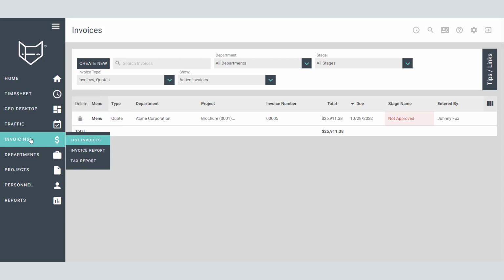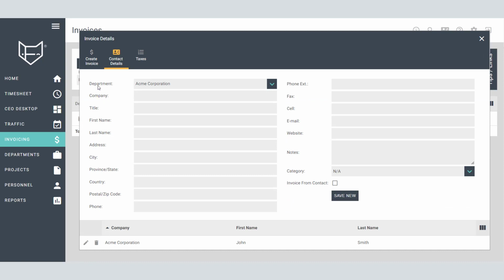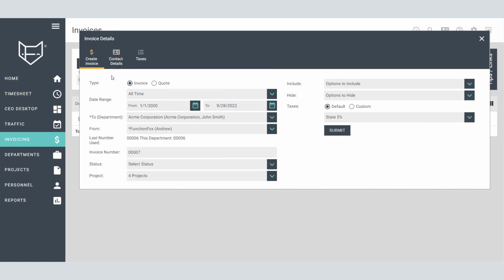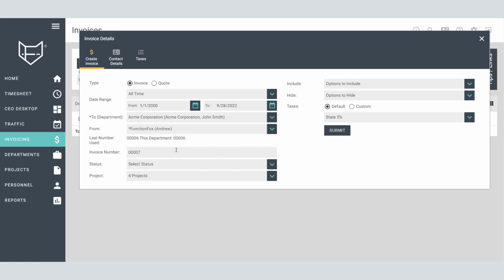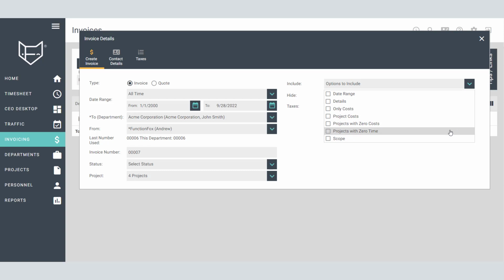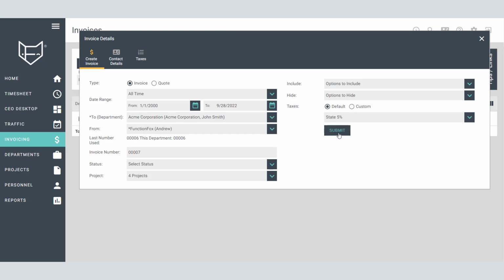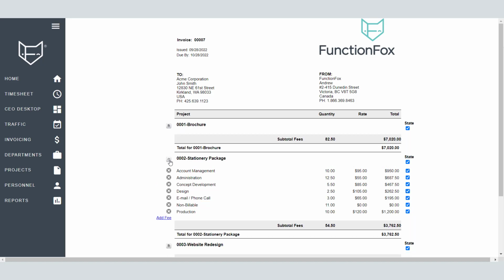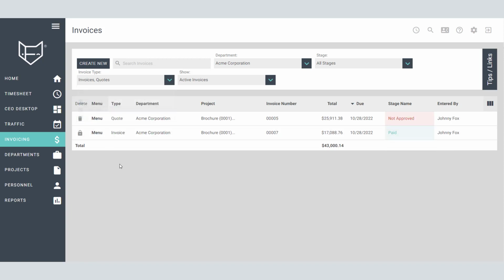FunctionFox: Getting Started with FunctionFox Invoicing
FunctionFox Invoicing in a free add-on feature that allows you to create simple quotes based off project estimates or generate invoices from actual time and project costs entered into your account.

To have this feature added onto your account simply call us Toll-Free 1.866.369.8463 or email . To learn more about FunctionFox Invoicing feature visit our Help Center